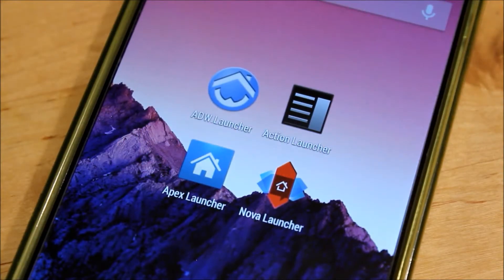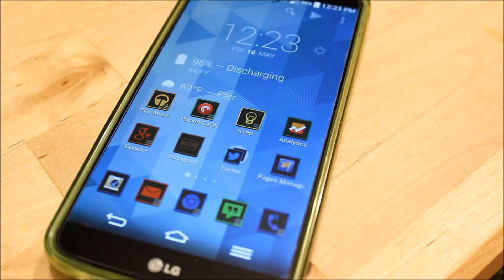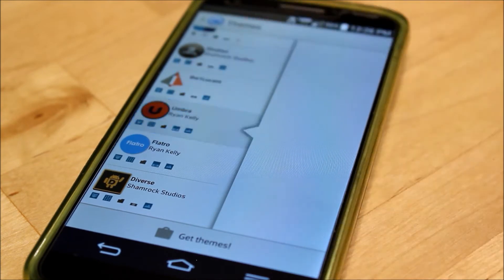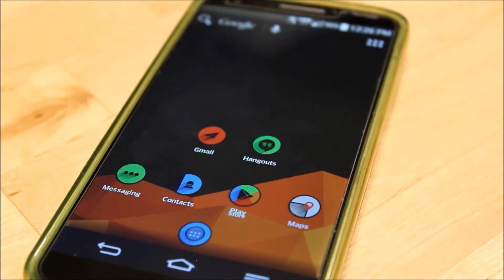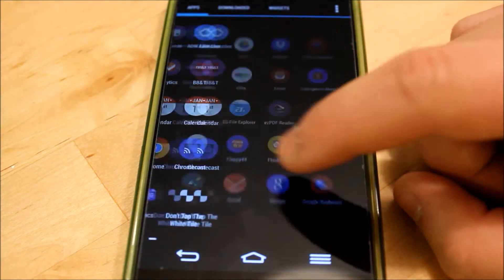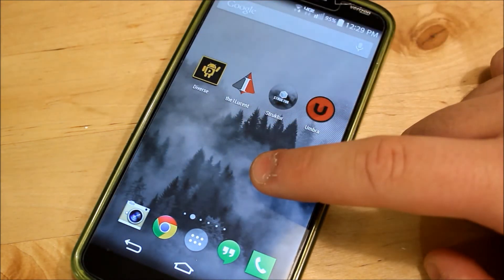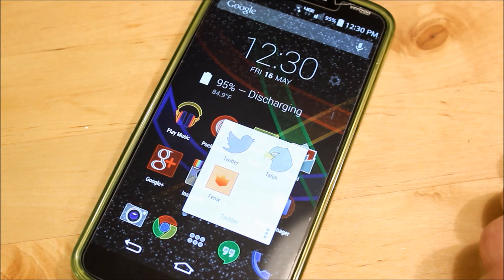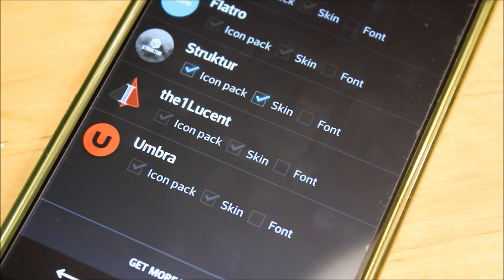How To Apply Icon Packs To Action Launcher, ADW Launcher, Nova Launcher, And Apex Launcher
Get the launchers!

Icon packs mentioned.

If you are an icon pack developer please feel free to use this video in your description to help users with questions.

Follow us on your favorite social network. We are available on Google+, Twitter, Facebook, and Instagram!